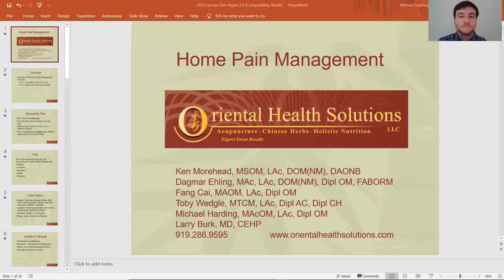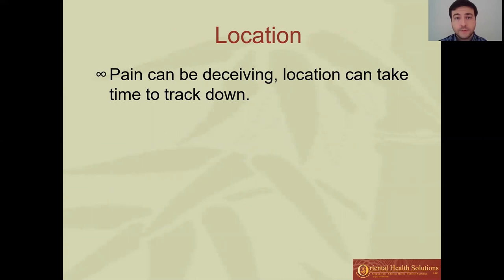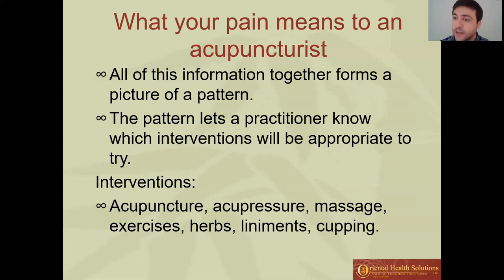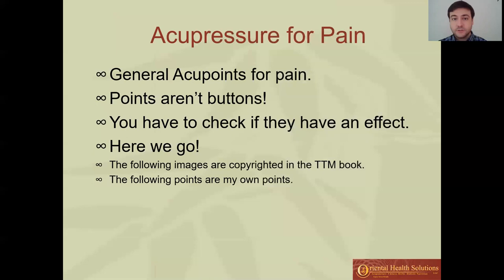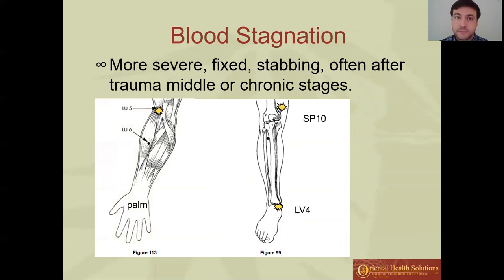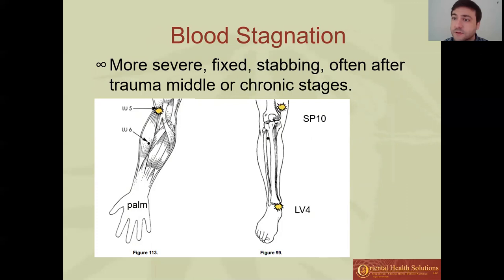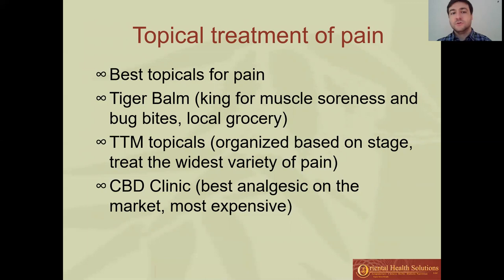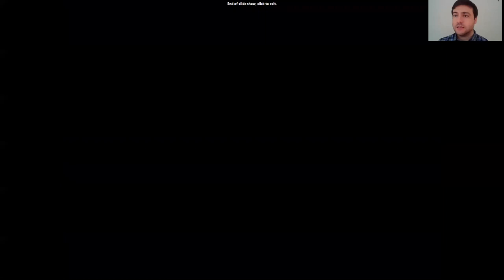Pain Management at Home with Chinese Medicine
Video presented by Michael Harding, MAcOM, LAc, Dipl OM